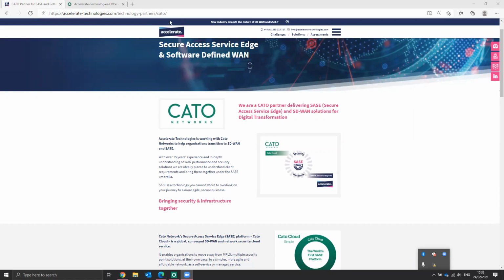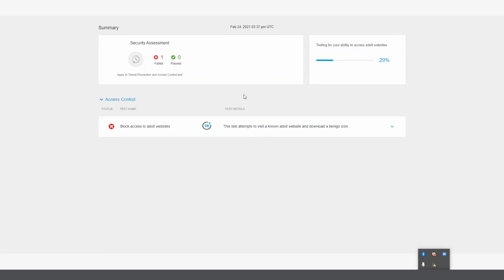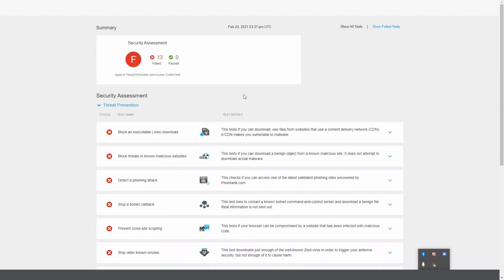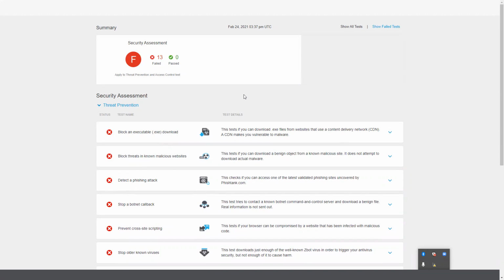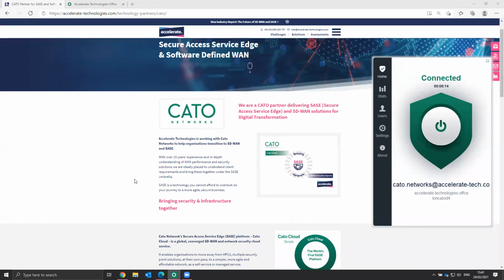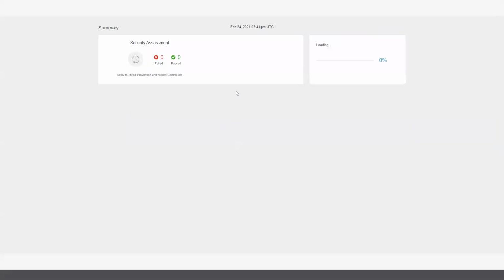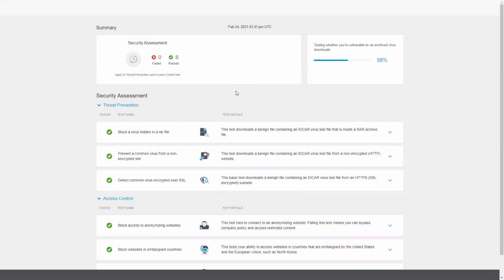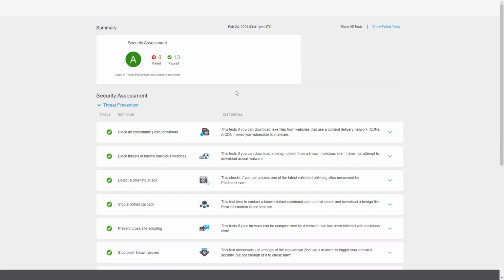SASE Demonstration: Limit End Point Exposure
See how Cato Networks’ SASE cloud-based platform delivers a suite of security tools to secure remote end points.